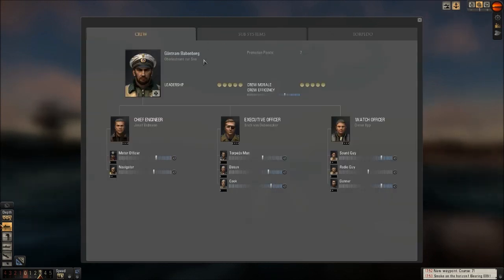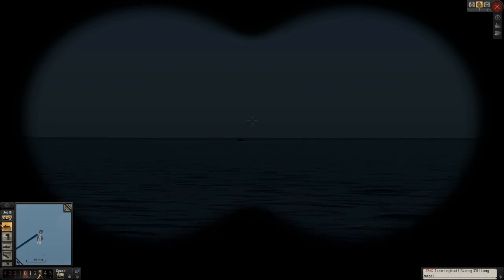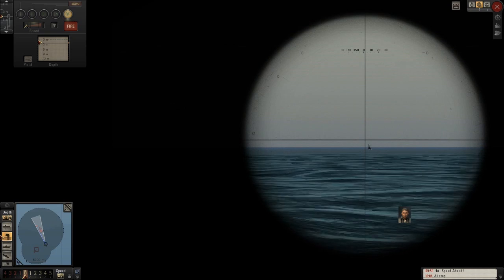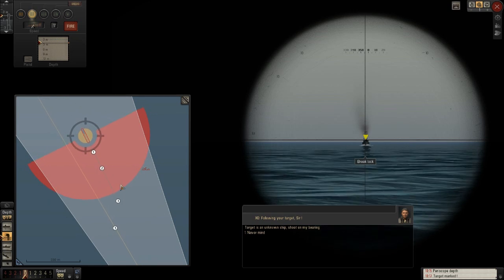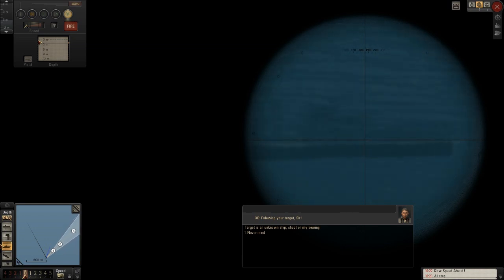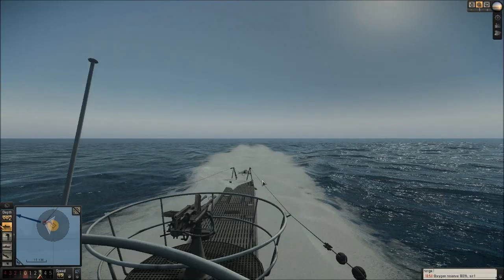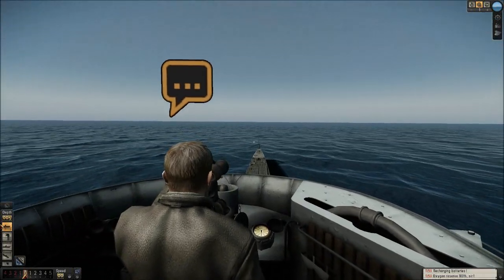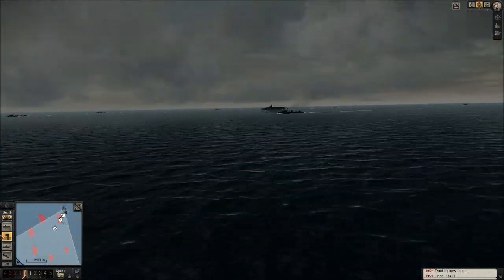Let's Play: Silent Hunter 5 Part 16 [Carrier Hunting Part 1]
The Bdu has given the crew of the Defiance some well earned leave. This is what they do with it